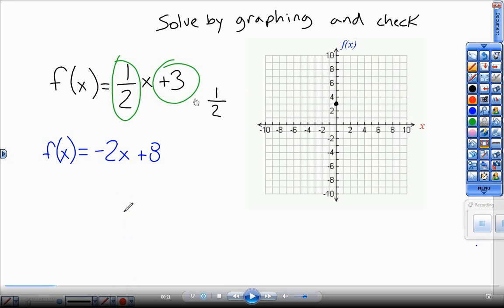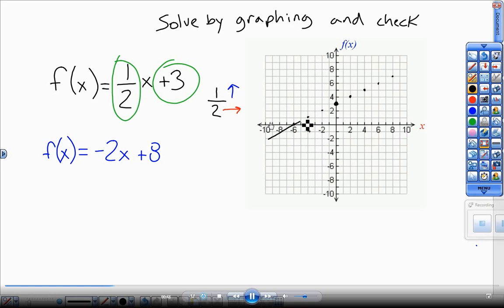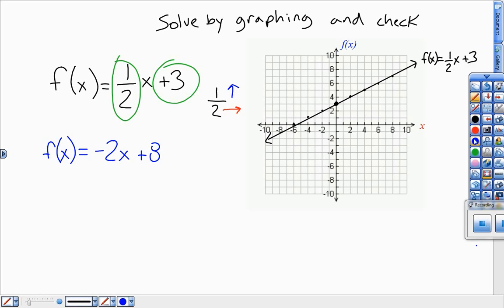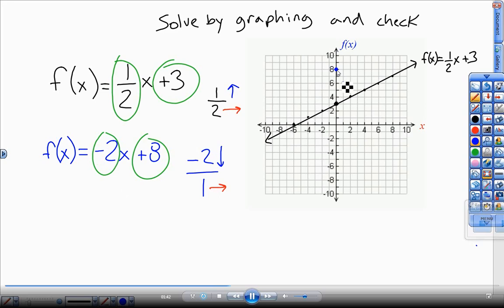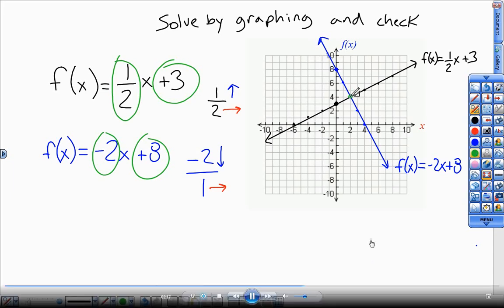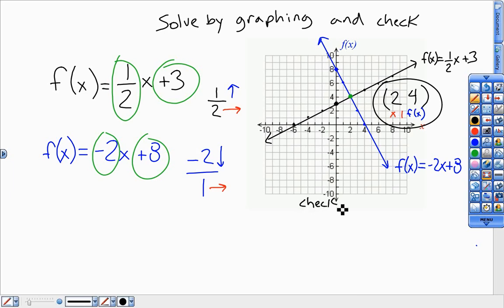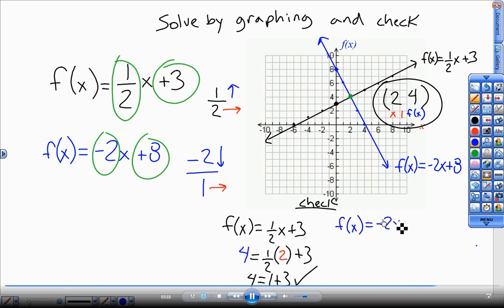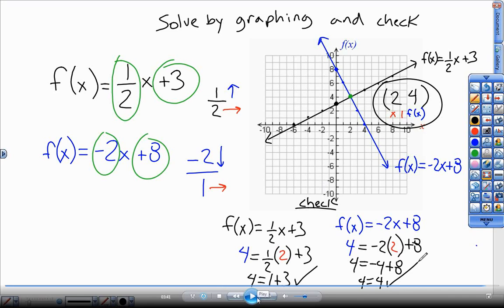hw 4 29ws